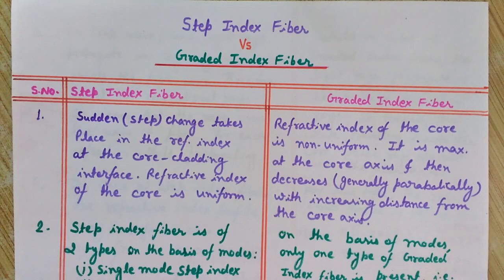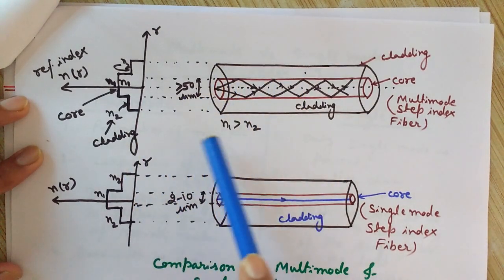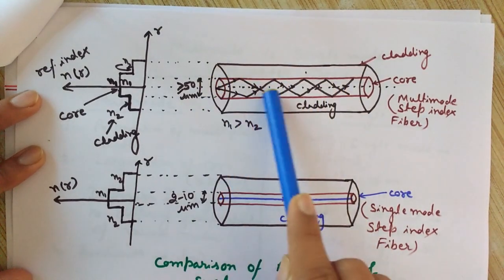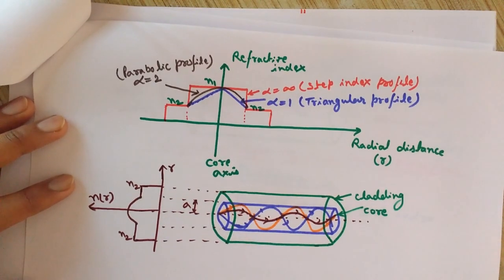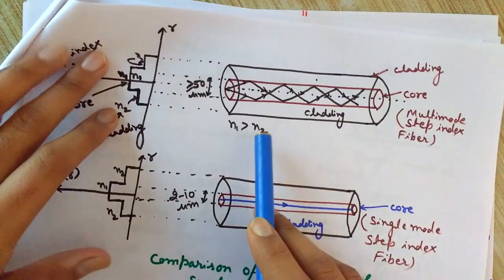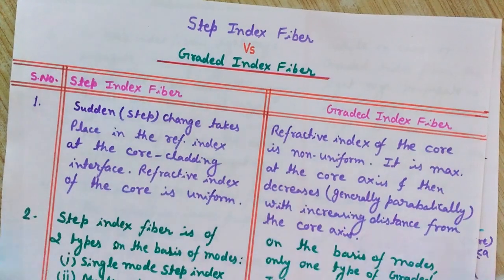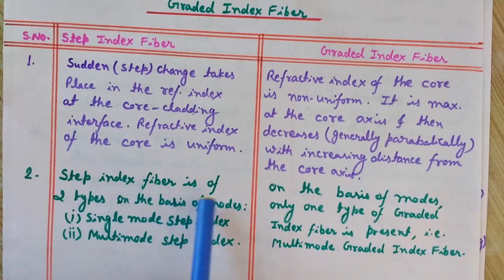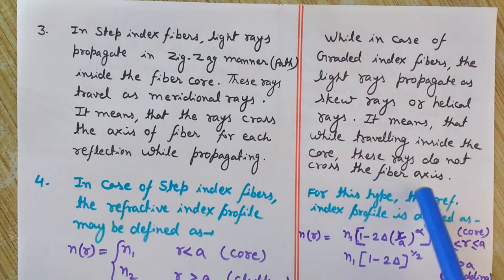Step Index and Graded Index Fiber (Step Index vs Graded Index) [HD]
This video is about Step Index and Graded Index Fiber. Here you will know the list of differences between step index fiber and graded index fiber. This video also covers the basic concepts, structure and working of Step Index and Graded Index optical Fiber.
You will also learn here formula of Step Index and Graded Index Fiber.